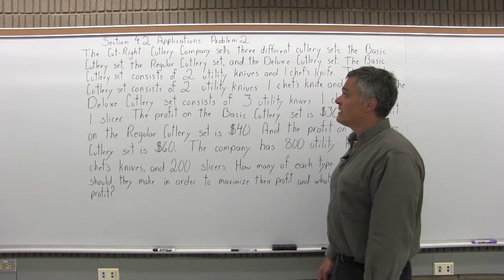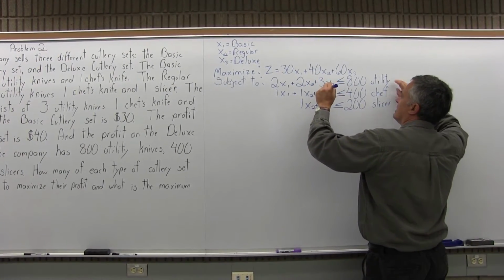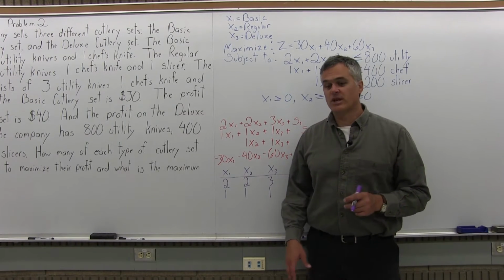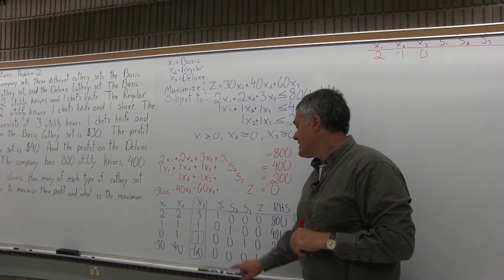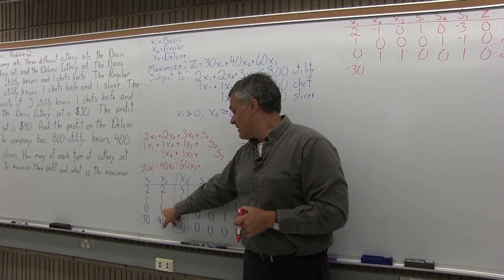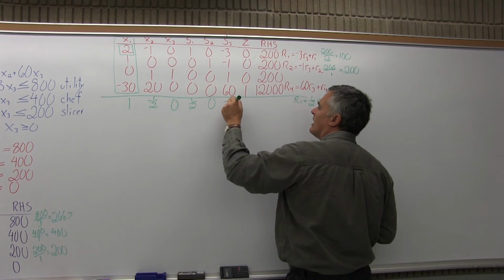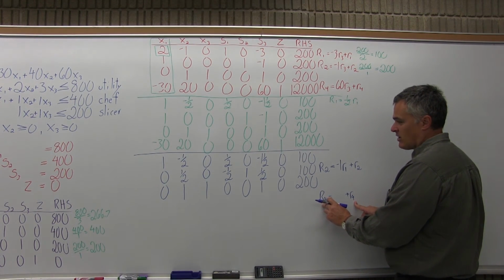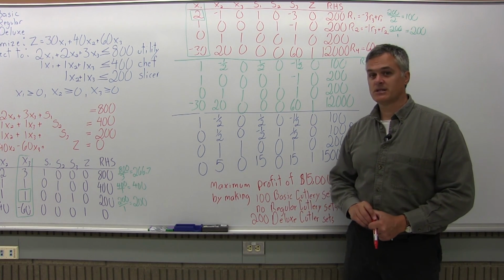MTH 131 : Section 4.2 Applications Problem 2 - Mathematics with Dan Avedikian